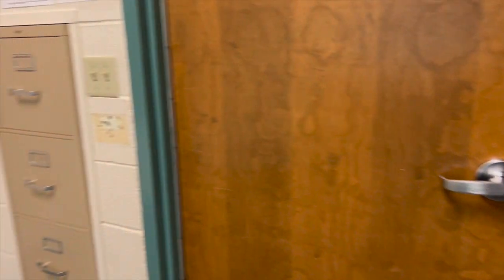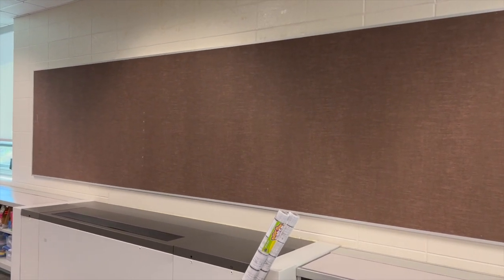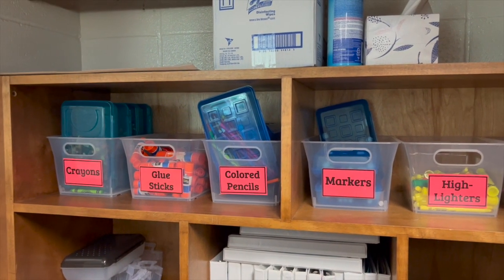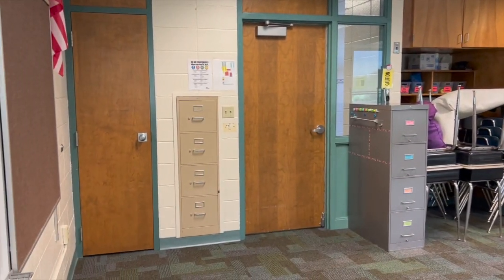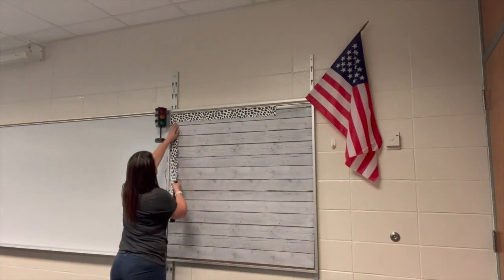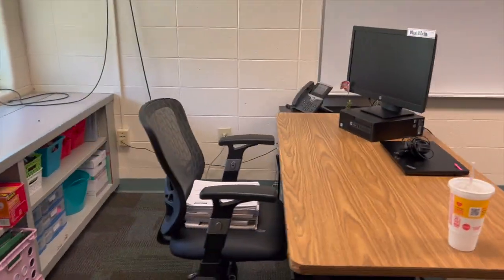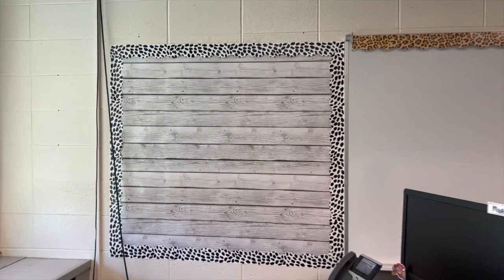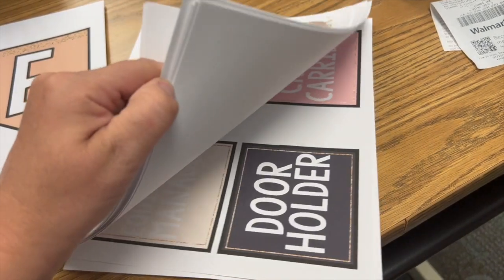Classroom Setup 2022 | Part 1 | NEW THEME!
Welcome! Follow along with me as I setup a brand new classroom for the 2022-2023 school year.

School Girl Style Simply Safari Black Dot Border

School Girl Style Simply Safari Leopard Print Border